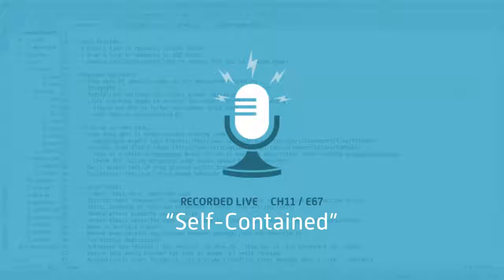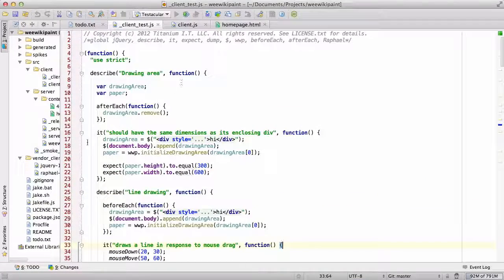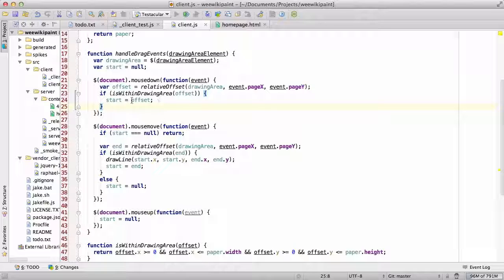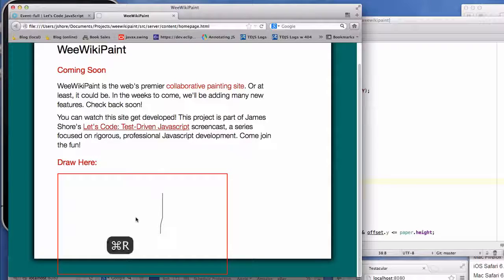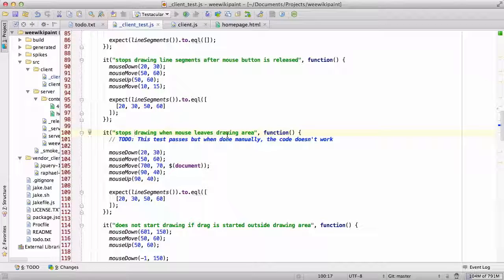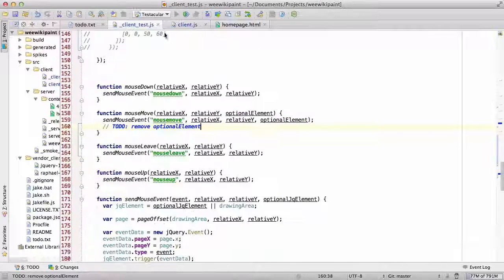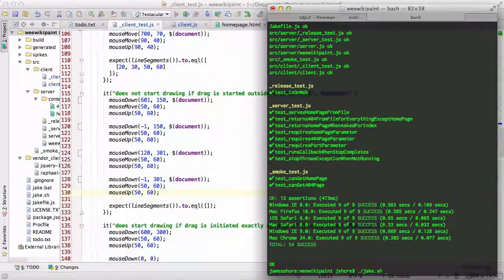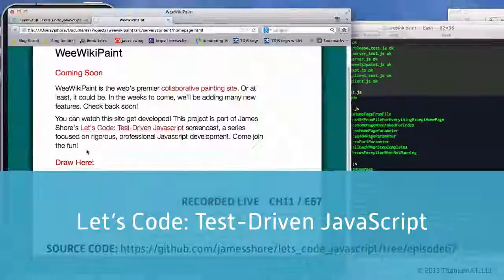067 Self Contained